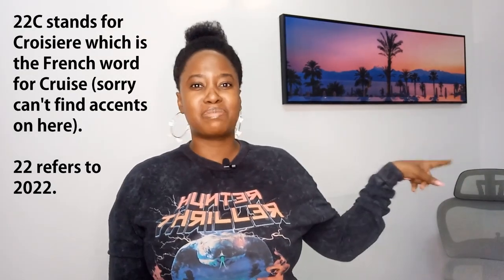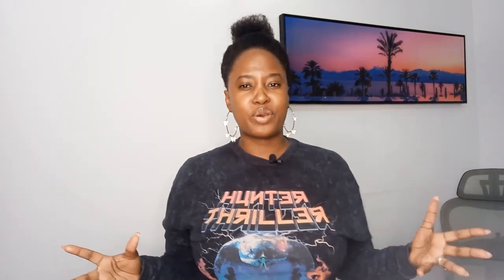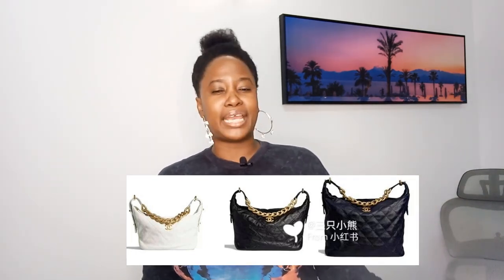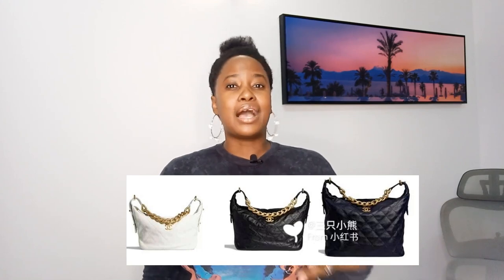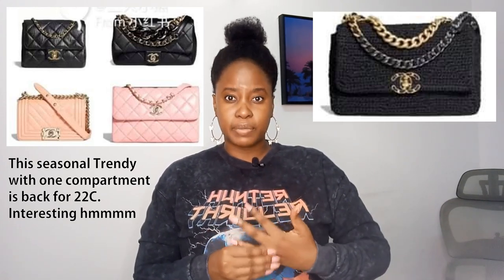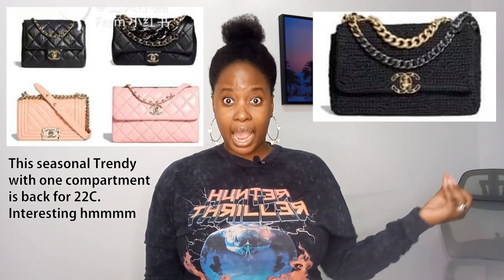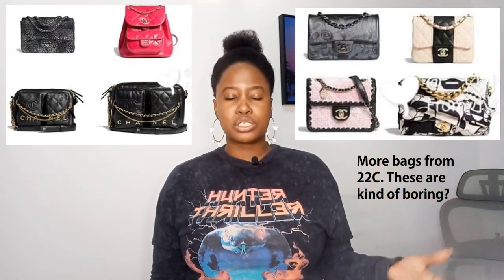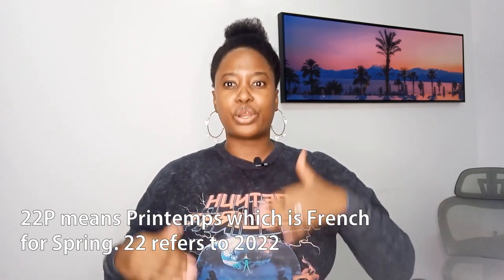CHANEL HAS LEAKED PICS OF CHANEL 22C AND CHANEL 22P BAGS │CHANEL 22C AND CHANEL 22P PREVIEW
Chanel has released new pictures of Chanel 22C Bags and Chanel 22P Bags. These are the Cruise and Spring/Summer collections respectively. Preview the new bags here.

THE FULL SCOOP BELOW
Chanel has released or leaked new pictures of the Chanel 22 Cruise Bags and the Chanel 22P Spring/Summer Bags. Chanel 22C and Chanel 22P are super different so we will cover both in this video.

Which Chanel 22C Bags and Chanel 22P Bags did you like in this video?